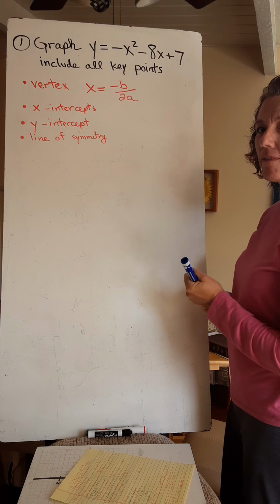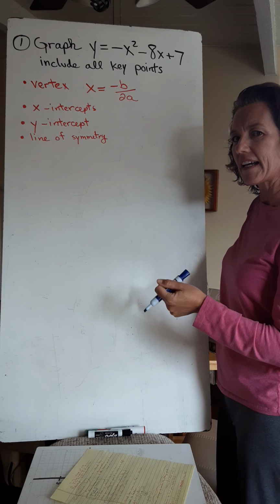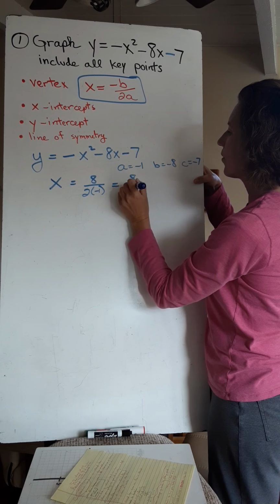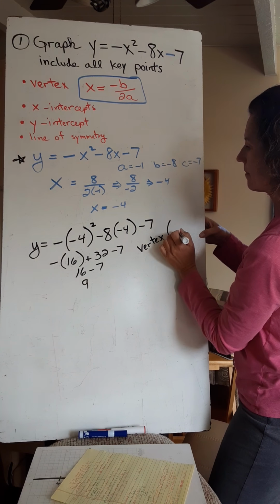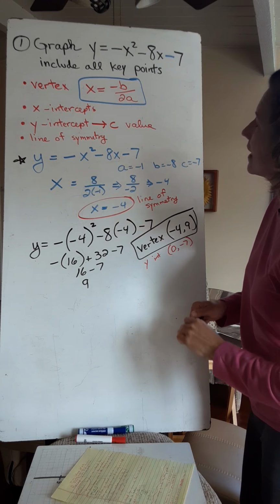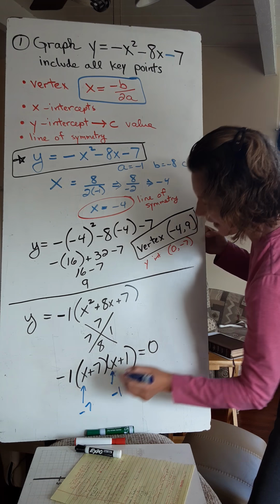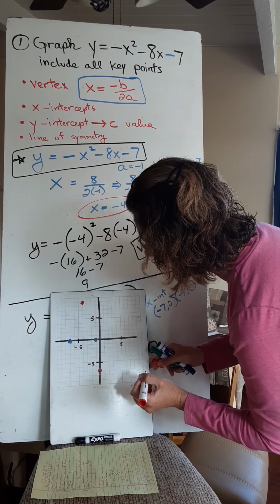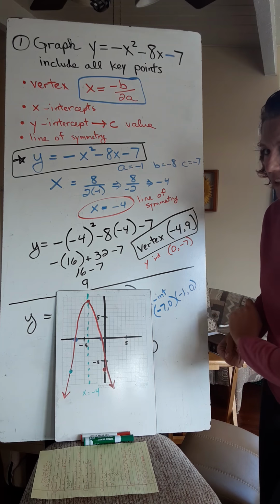Review 1 graphing quadratics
Graphing quadratic